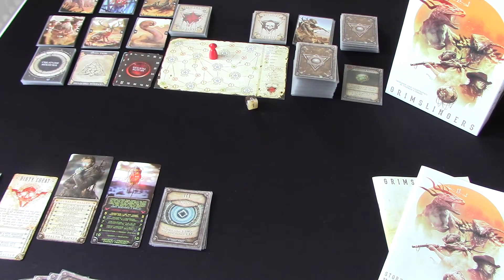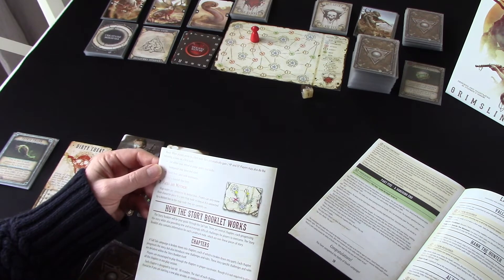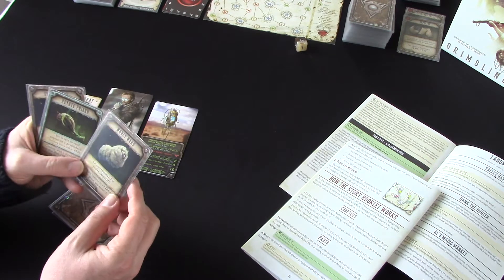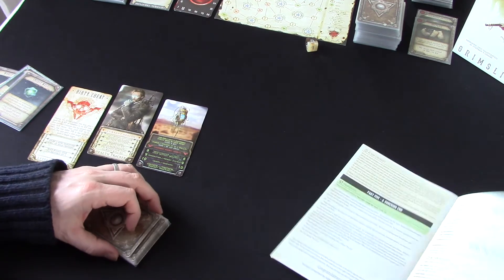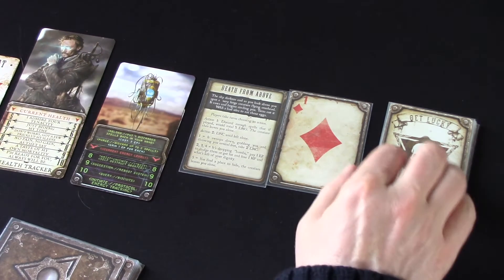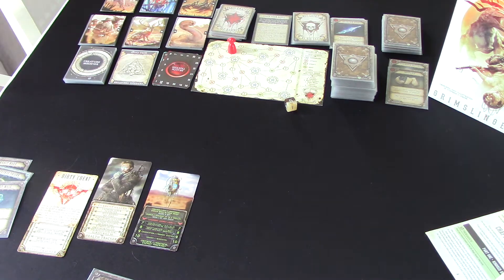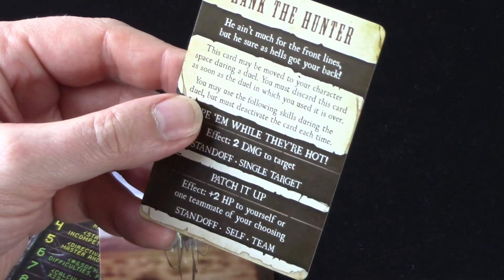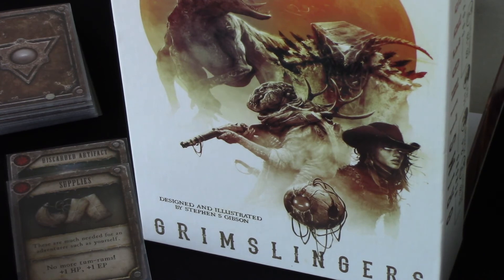PART 2 - Grimslingers 1st Edition PLAYTHROUGH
Re-uploaded in 1080.